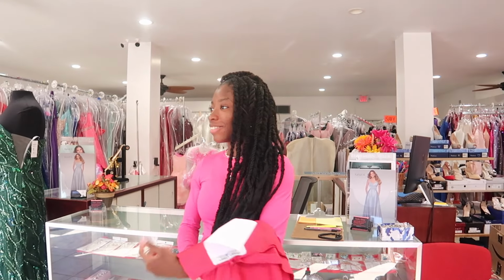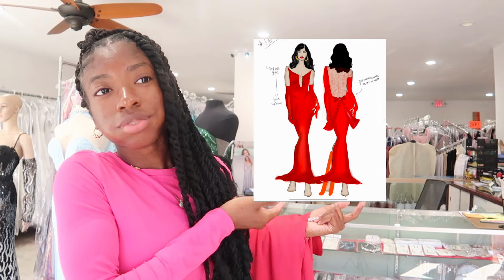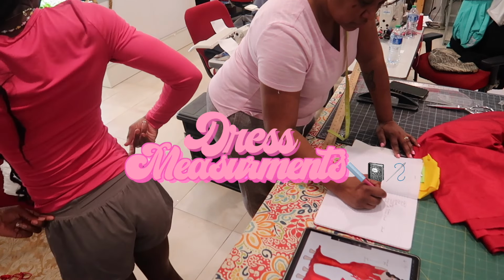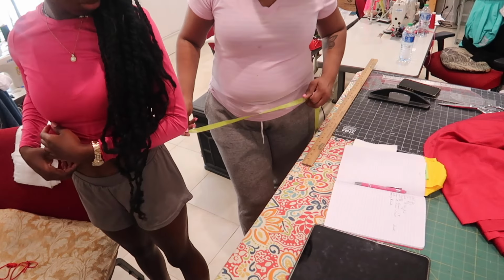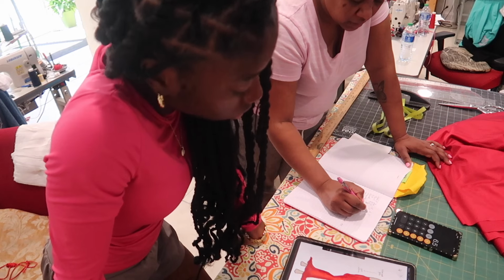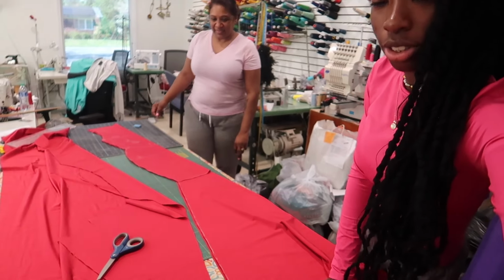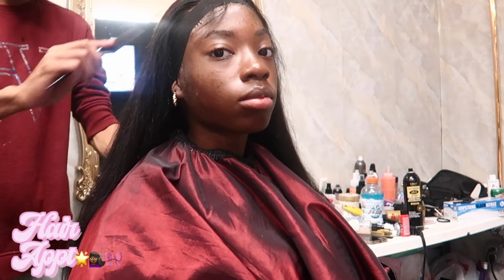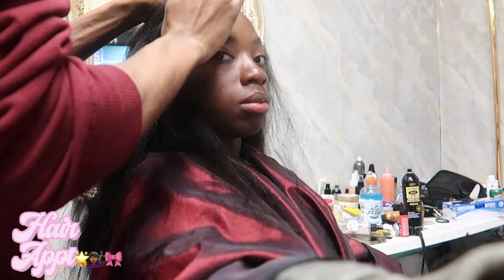JUNIOR PROM GRWM 2024🌟: MAKE MY PROM DRESS WITH ME🪡 + HAIR APPT + MAKEUP, PHOTOSHOOT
Sewing & Designing my very own prom dress, buying fabric, consultations, hair appointments and so much more ♡

Sewing Shop FB: R&D's Sewing Shop
💄MUA IG: @thebarbiebeats.co

Dazzling D'iannie
Florence, SC 29504🤎